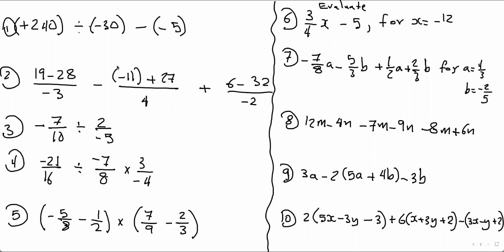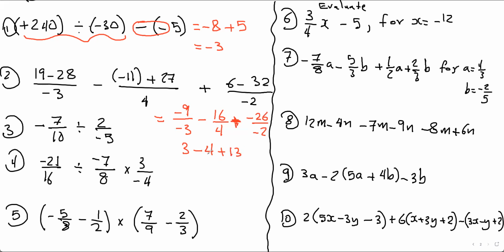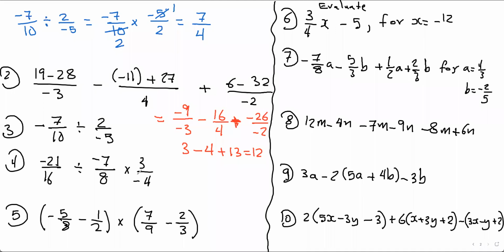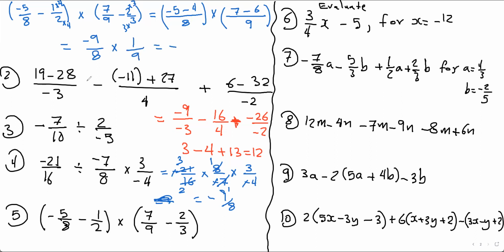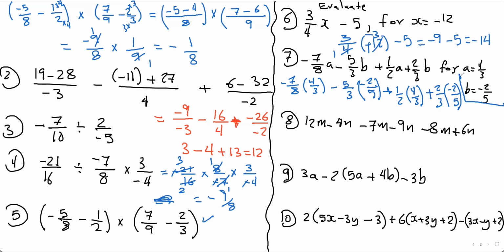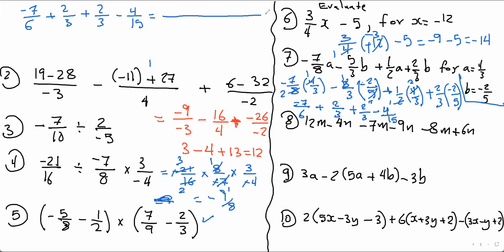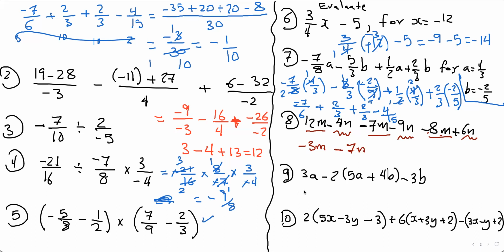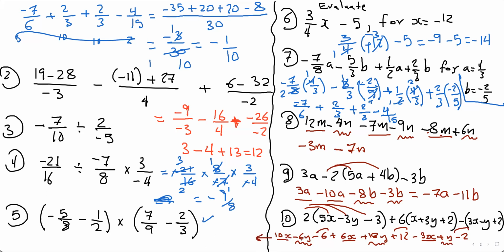Math 9 Algebra review